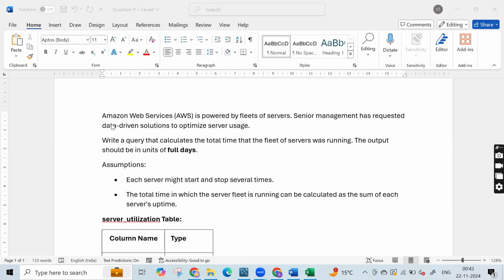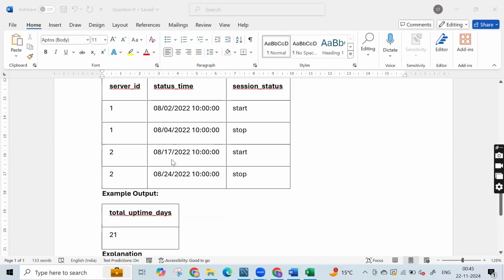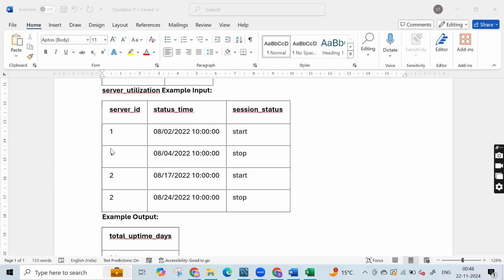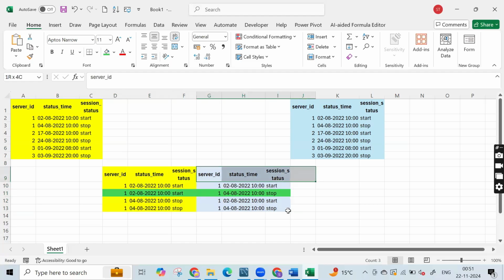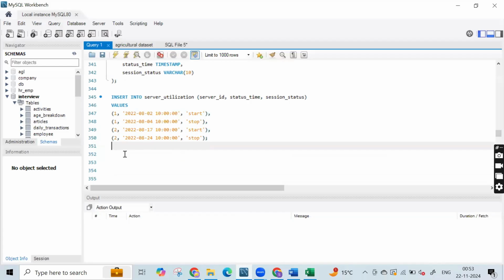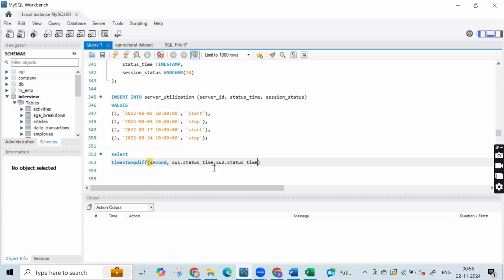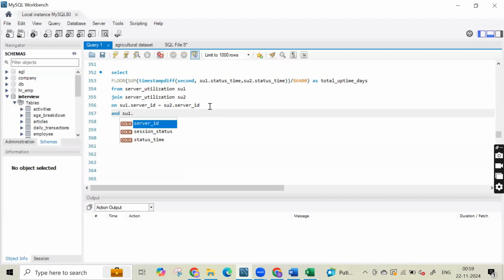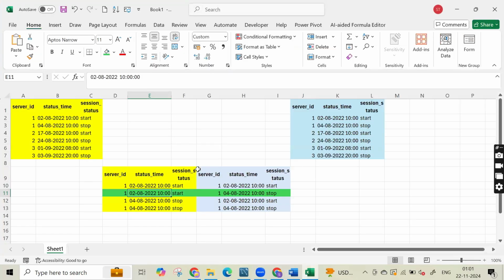Important SQL Question Asked In An AWS Interview | SQL Interview QnA | Data Science | Data Analytics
In this video, we solved an SQL question asked in an AWS interview.

If you want to master SQL along with Python, Tableau, Excel, Statistics, Machine Learning, Deep Learning, & more, then check out our Hands-on Data Science & Analytics Program. Get a complete practical and hands-on learning experience from scratch.